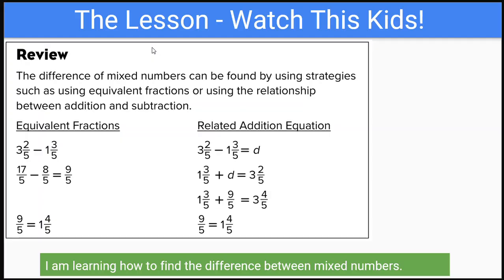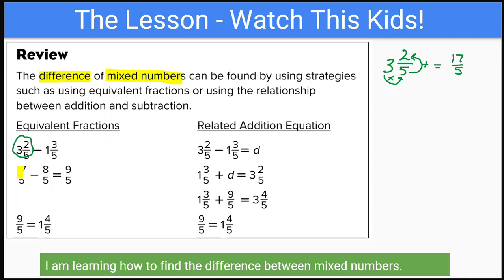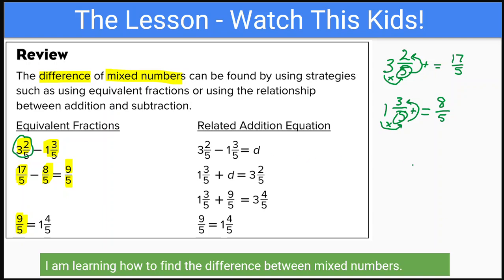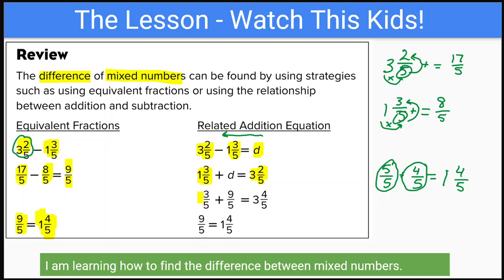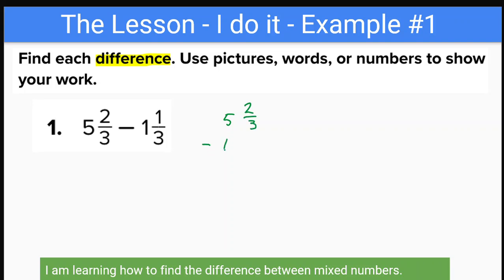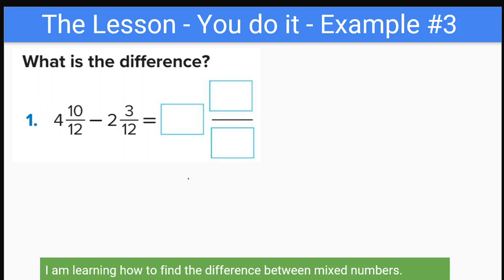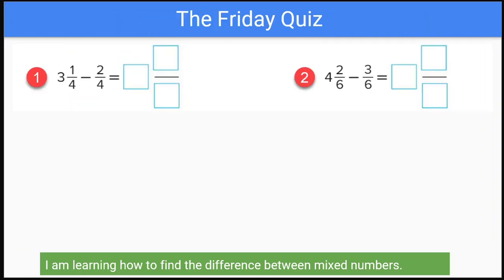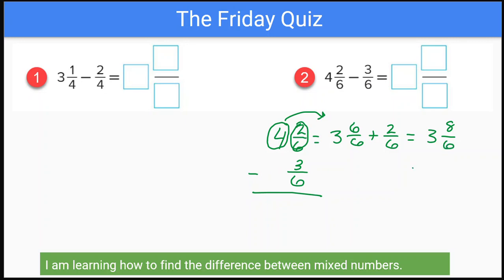Reveal Math Grade 4 Lesson 10.5